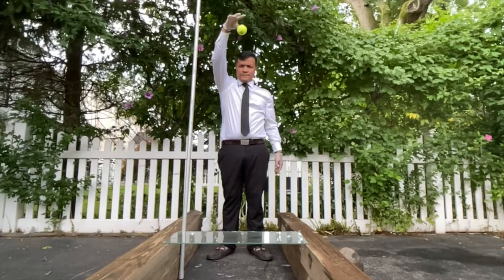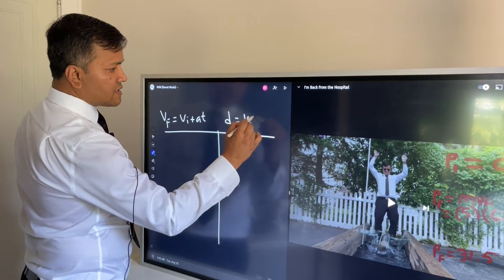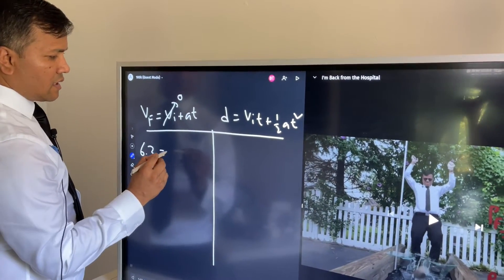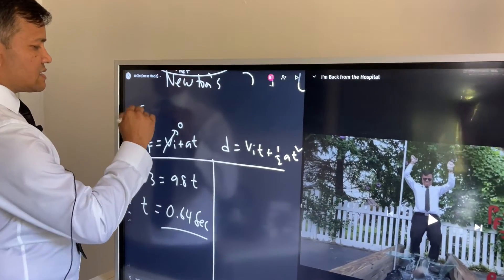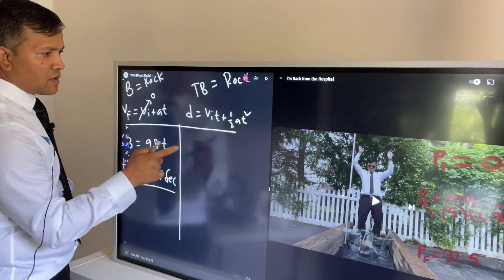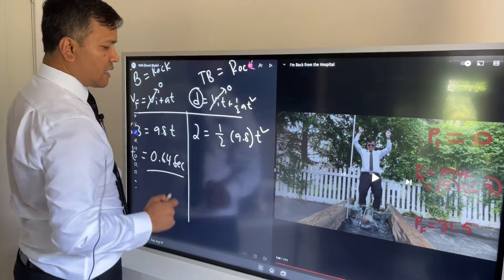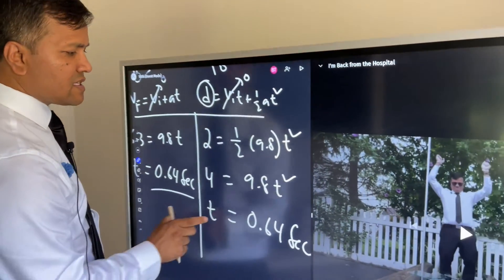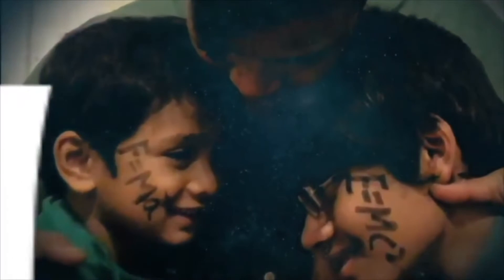Elapse Time for Rock and Tennis Ball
This is my first Website after I return from the Hospital,